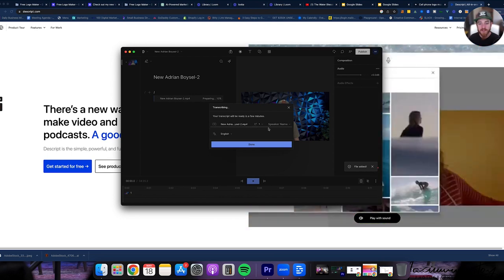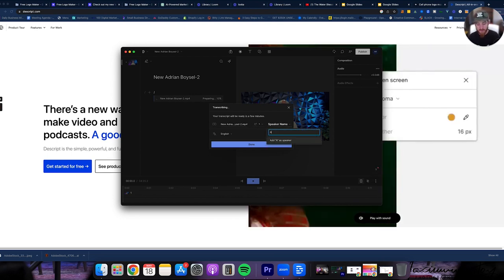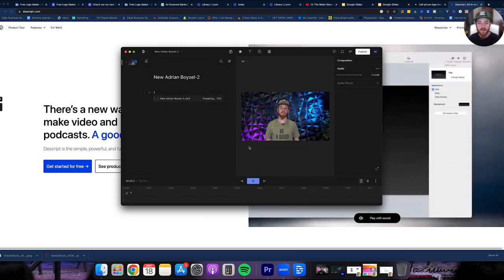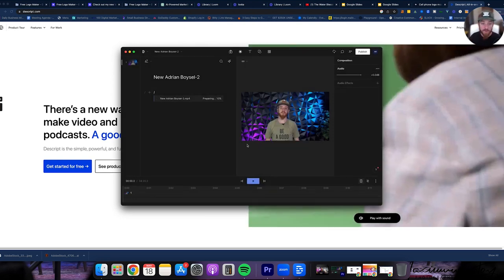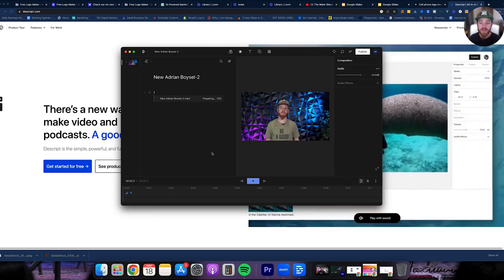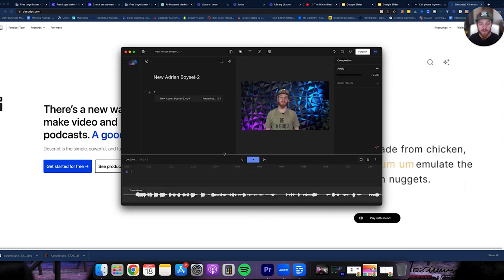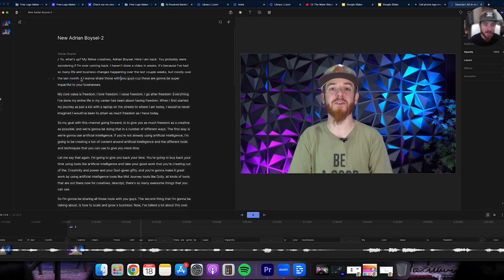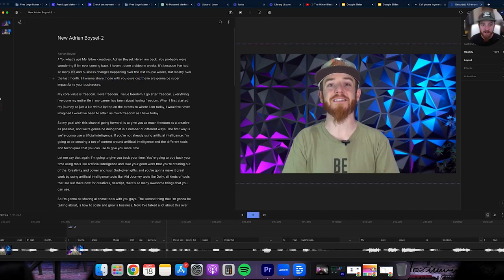A.I. Video Editing in Descript -Beginner Editing Tutorial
In this video editing tutorial, I show you how to edit, add titles, add b-roll, and other captions using Descript, a free ai video editor for desktop.

My Gear I Use To Produce This Channel:
1.  Go Pro Hero 8 Bundle
2. Wireless Microphone System
3. Power Strip Tower Jackyled Surge Protector
4. Rode Wireless Go Microphones
5. Wacom Cintiq Tablet
6. 2017 Macbook Pro 15"
7. Manfrotto 504HD Tripod
8. Adesso Cybertrack H6 Webcam
9. 27" iMac with 5k Retina Display
10. 3D Wall Art Panels
11. VIZIO 70-Inch V-Series 4K Smart TV
12. Green Screen Wall 10x10
13. Sony A6600 Mirrorless Camera with Lens
14. Sony A6400 Mirrorless Camera Body